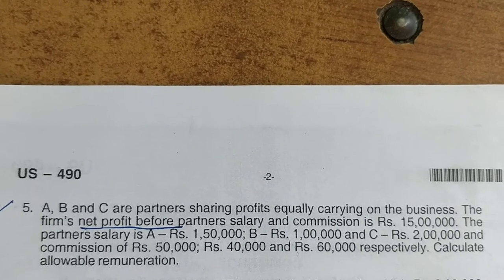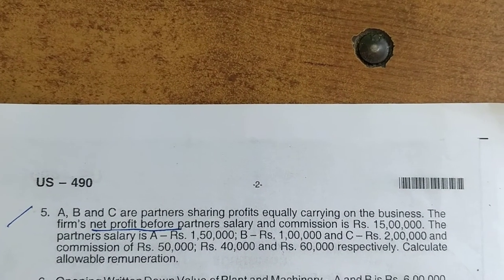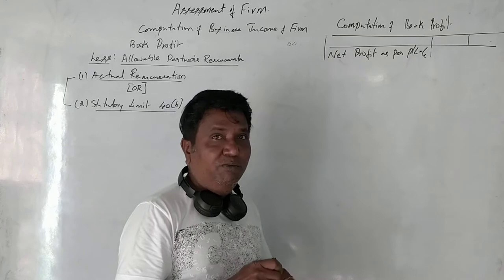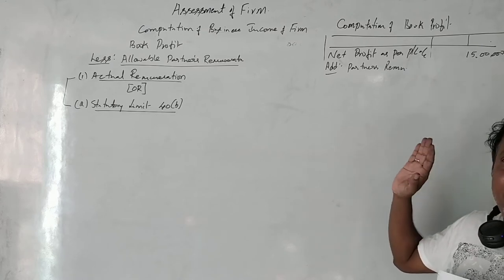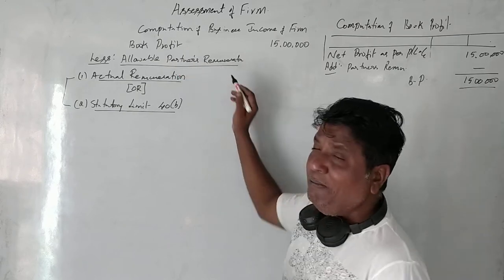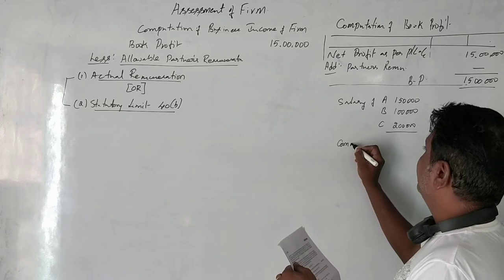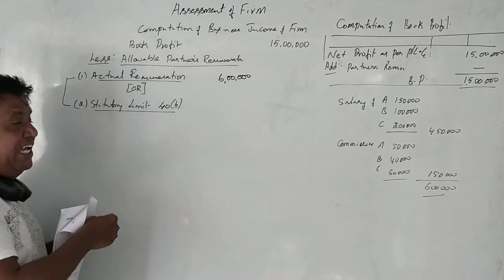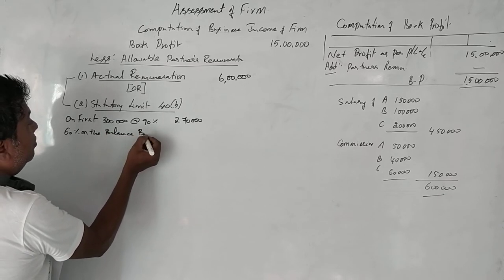Assessment of Firm (Kannada Version) 6 Marks 2017 Question Paper